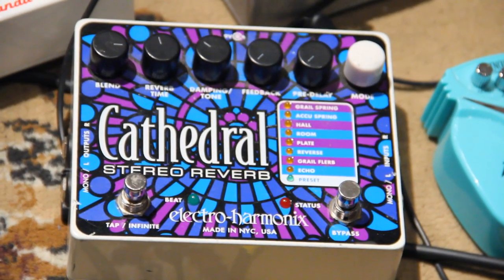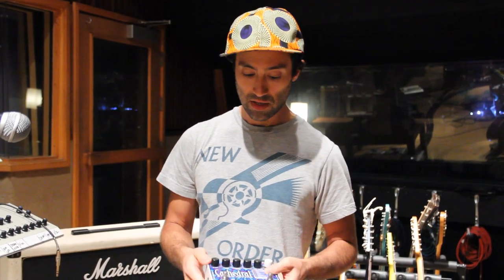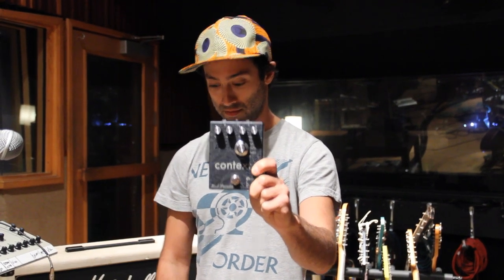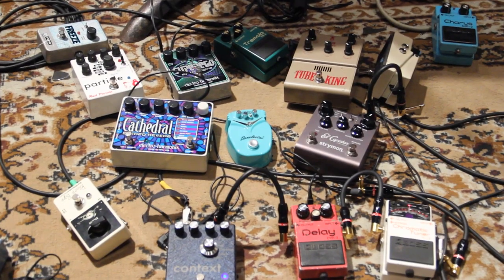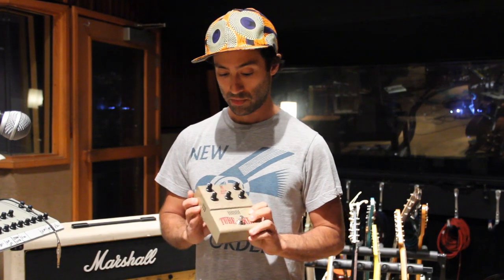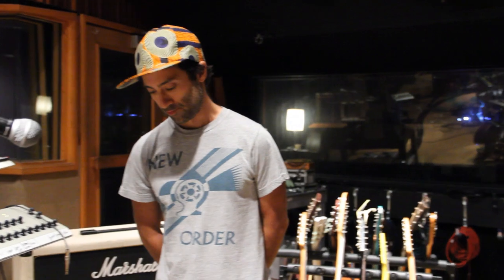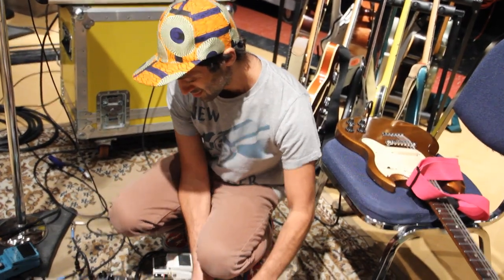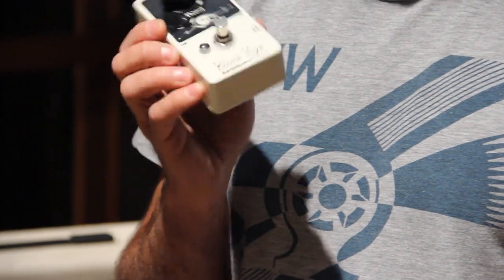ZAVALAZ guitarist Dan Elkan at East West Studios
Dan Elkan is the guitarist for ZAVALAZ and Them Hills.  I met him when he was in the band, Hella, and I am featuring him here, on PedalsAndEffects because he is a sound wizard.